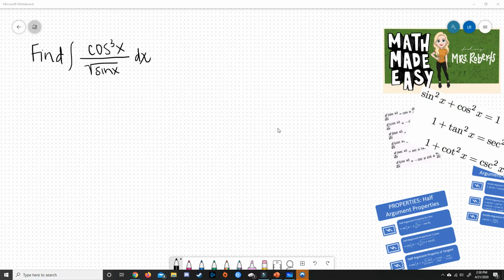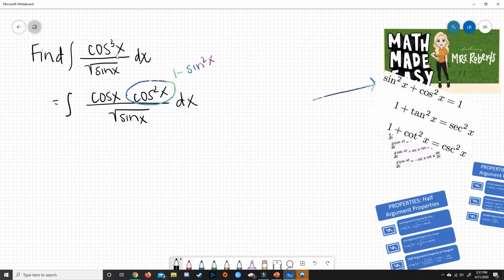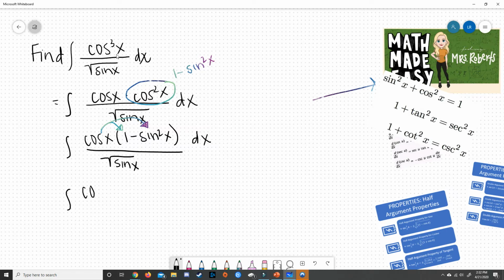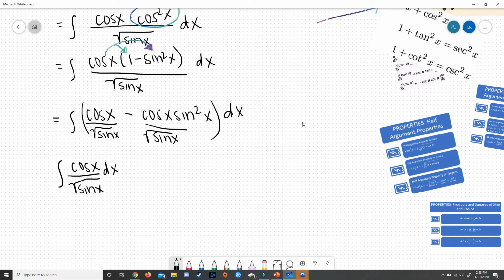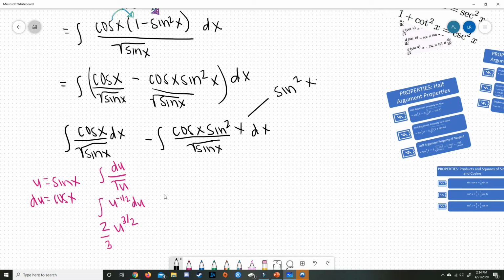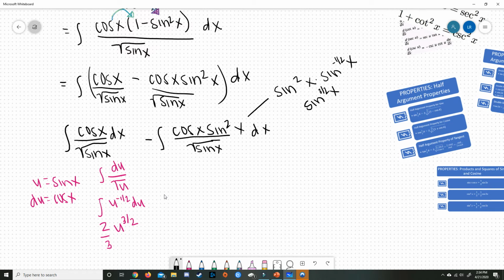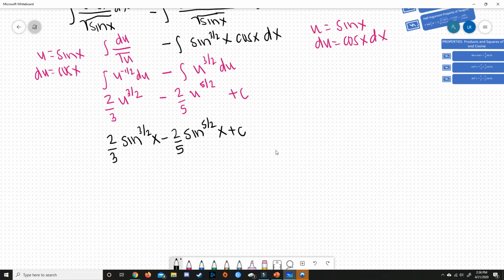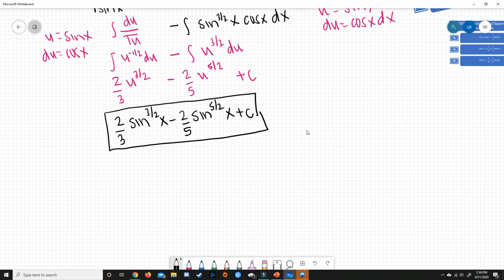Trigonometric Integrals Episode 3: Power of Cosine is odd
This will be the third episode in the mini-series Trigonometric Integrals